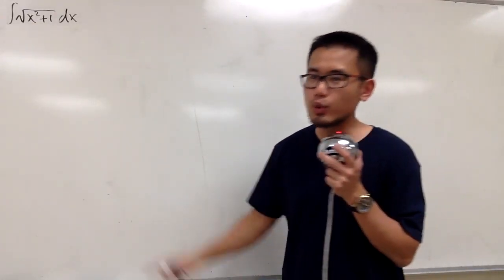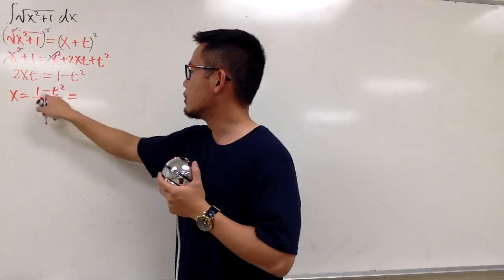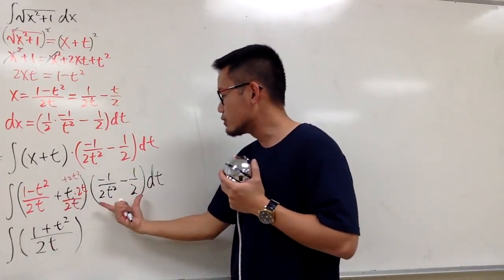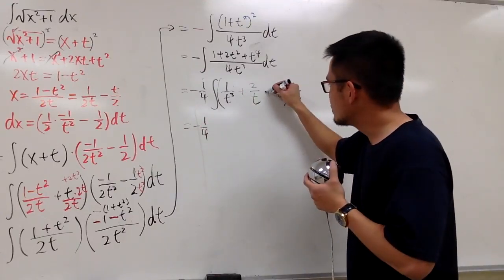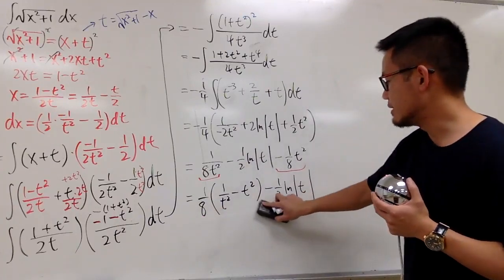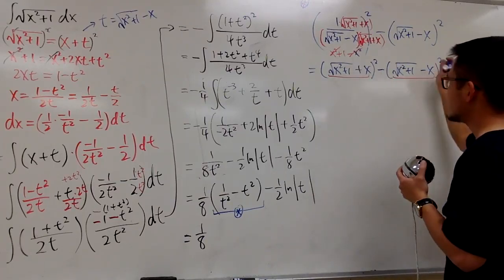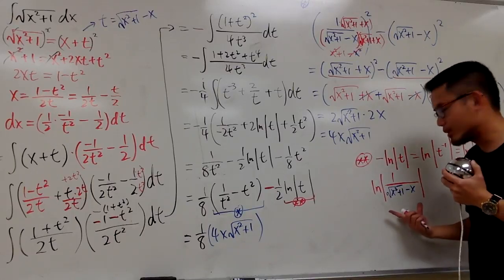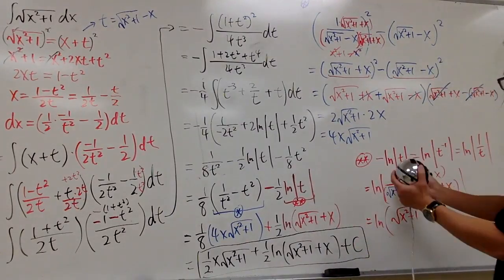05 integral of sqrtx^2+1, with Euler Substitution, math for fun